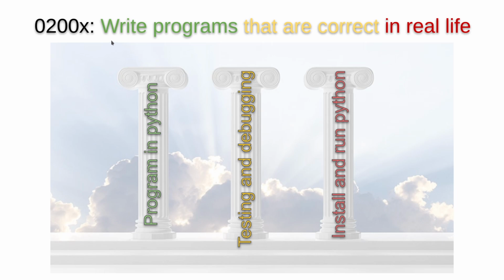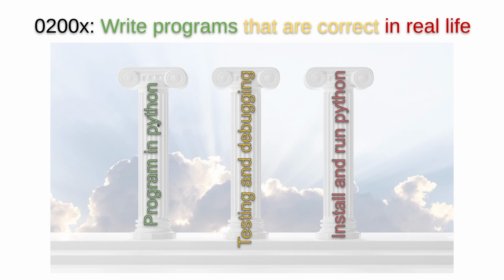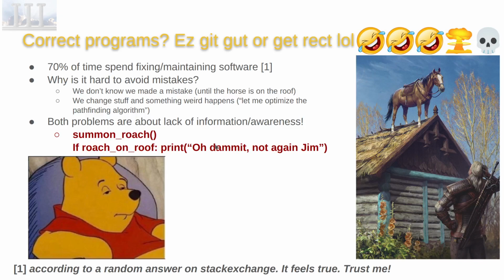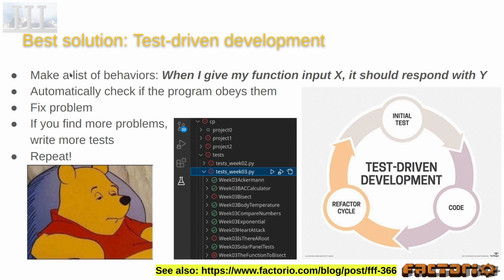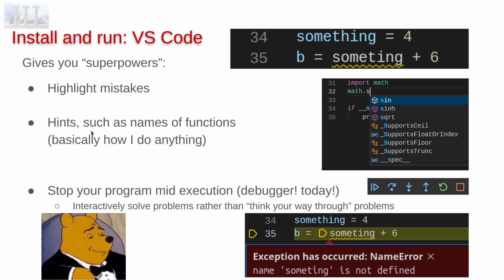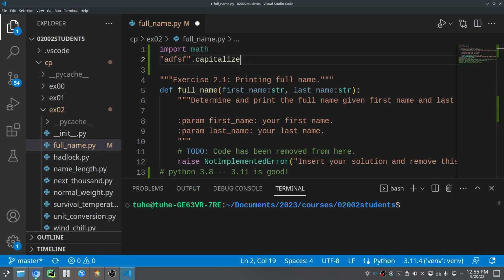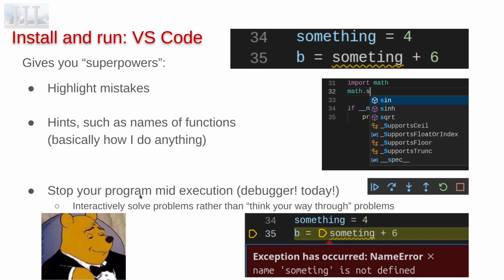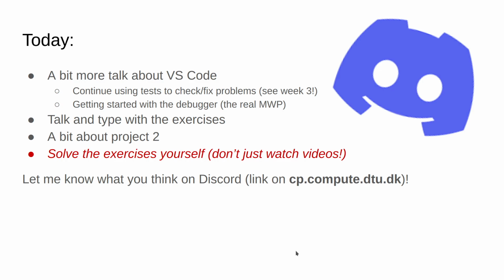Week 4: Introduction and welcome